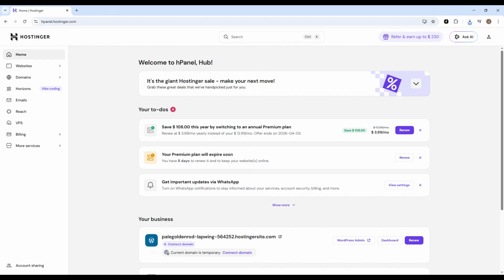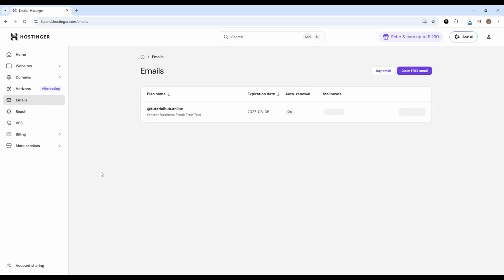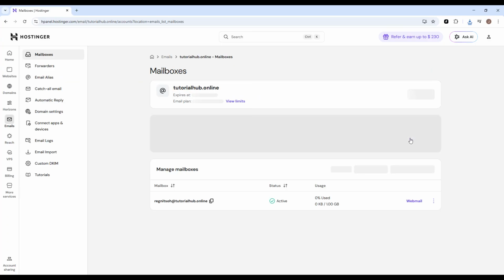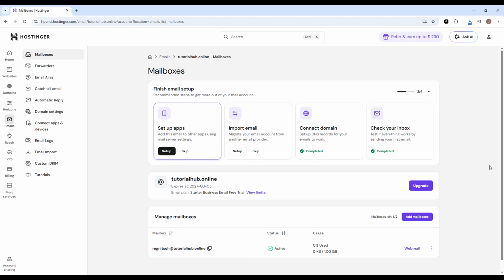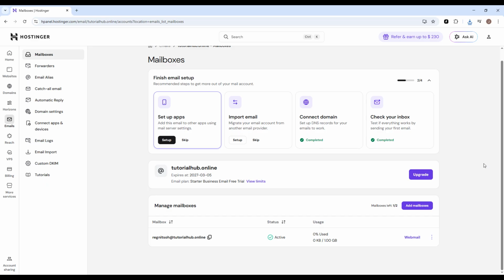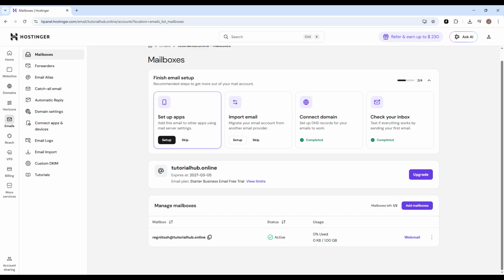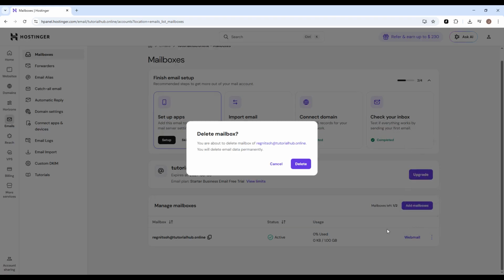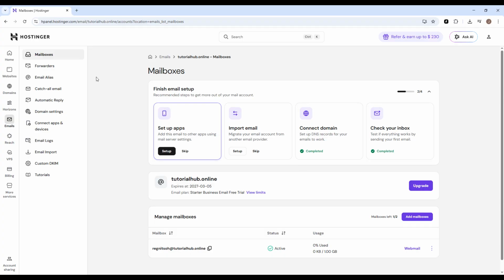How To Delete Mail In Hostinger (2026 Easy Guide)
Learn how to delete mail in Hostinger by opening your dashboard, going to Emails, selecting Mailboxes, and removing the mailbox you no longer need.
This quick tutorial helps you safely delete an email account from Hostinger in just a few clicks.

Timestamps
0:00 Intro
0:22 Login to Hostinger dashboard
0:35 Open Emails and Mailboxes
0:52 Review your email addresses
1:06 Click the three-dot menu and delete
1:25 Confirm deletion and final tips
1:52 Outro